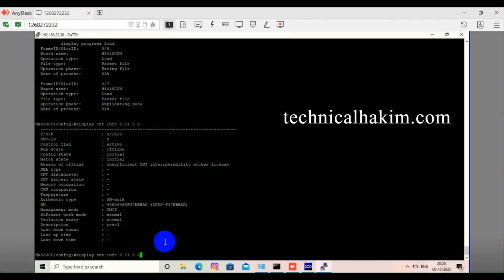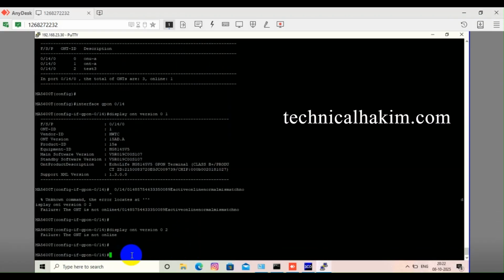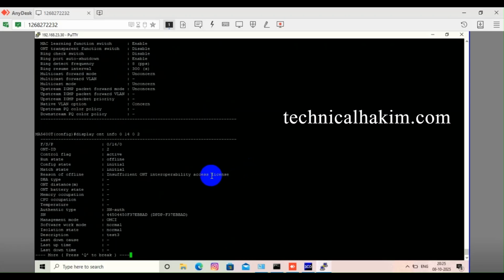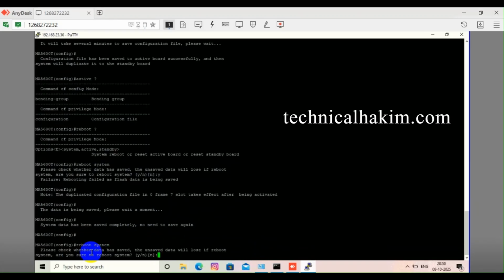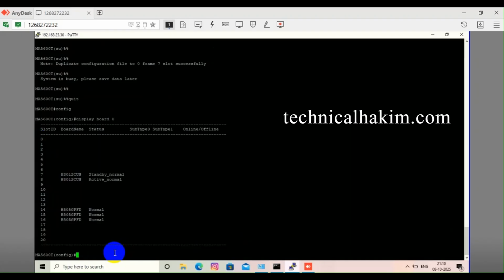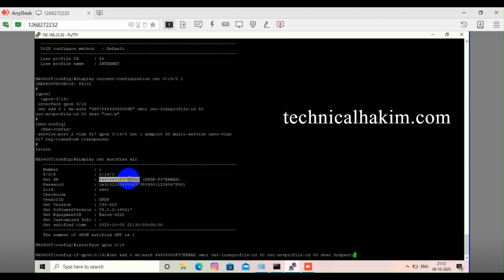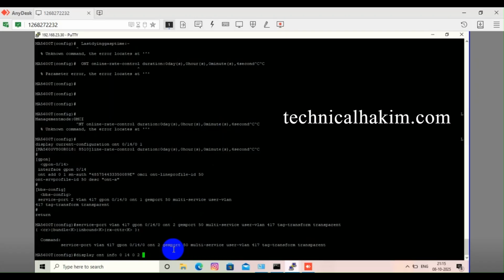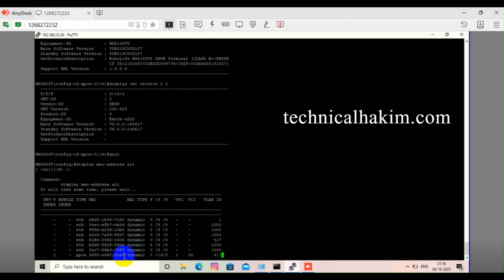Huawei MA5600T OLT 3rd Party ONT Unlock By Technical Hakim | Huawei MA56xx Third Party ONU Unlock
Huawei MA5600T OLT 3rd Party ONT Unlock By Technical Hakim.
Huawei OLT Unlock to Support third party GPON ONT
HUAWEI OLT UNLOCK TO ACCEPT ANY ONT/ONU.
Huawei OLT Third Party ONT/ONU Unlock | Huawei SmartAX MA56xx OLT.
3rd party ONT/ONU Unlock Huawei OLT R024/R023/R022/R018(insufficient ont interoperability access license.
Huawei OLT Unlock to Support third party ONT MA5600T || SMARTAX MA56xx | Technical Hakim#olt
Huawei OLT 3rd Party Ont Unlock
1. By default, Huawei OLTs (including MA5600T) are locked to only allow Huawei-branded ONTs.
If you connect a third-party ONT (e.g., ZTE, Mikrotik SFP ONT), it usually shows offline or “Insufficient ONT interoperability access license” after you add it — even if the config is correct.

This is a firmware/license restriction — not just a config issue.
2. Why third party other vendor ONTs or ONUs Don’t Come Online?
When you add a non-Huawei ONT, you may see something like:
Run state : offline
Config state : initial
Match state : initial
Reason of offline : Insufficient ONT interoperability access license

This means the OLT is rejecting the ONT because there’s no interoperability license enabled.

Huawei OLT checks the ONT’s vendor ID and firmware type before letting it go online.
3. The Huawei “Unlock” Concept

To allow third-party ONTs to register and go online, many technicians talk about an “OLT unlock” for third-party ONTs — essentially changing something in the firmware/license so the OLT stops enforcing brand restrictions.
Important notes:

This can make ONTs like ZTE, Fiberhome, V-SOL, Edgecore, Mikrotik, etc., go online.
Huawei does not officially publish a way to do this; these unlock solutions come from third-party sources.

These unlocks often depend on the OLT’s firmware version.
Huawei OLT Unlock to Support third party ONT.
After configuring an ONT, if the ONT Run State does not come online, it usually indicates that the OLT needs to be unlocked. Typical error/status messages you may encounter include:

Run state: offline

Reason of Offline: No third-party ONU interoperability authorization
Reason of Offline: Lack of third-party ONT licenses.

OLT Huawei - Huawei OLT Unlock
Huawei Olt 3rd party ont support Huawei Olt Unlock,
huawei OLT Unlock to Support third party ONU.
Master Huawei GPON network with Technical Hakim.
Root password recovery, OLT Unlocking to accept multi-vendor onu or ont.
MA5600 Olt unlocks, Ma5683T ont unlock 3rd party ont support any Gpon ont.
Huawei olt configuration step by step huawei and olt unlocking.
3rd party ONT Unlock Huawei OLT  (insufficient ont interoperability access license).
After Unlocking Huawei OLT support any brand GPON ONT, I have already several vendor/Brand ONT/onu.
Huawei OLT Unlocking to Support third party ONT or Onu. TechnicalHakim
Lack third-party ONT license?
insufficient license for third-party ONTs?
insufficient ont interoperability access license?
make your olt third-party onu or ont compatible with unlock.
for all types of 3rd-party ONT Unlock, gpon network support, and configuration.
Huawei OLT Unlock to support 3rd party ONT MA5800 X17 X15 X2 OLT
Basic OLT configuration step-by-step and OLT unlocking to support multiple vendors onu or ont.
Huawei SmartAX MA5608T Configuration, Unlocking & Commissioning,
I help with Huawei OLT R024/R023/R022/R021/R019/R018/R015 Firmware Unlock solution.
If anyone want to use a 3rd-party other brand ONT/ONU in Huawei OLT.

Thank You. Keep Exploring.